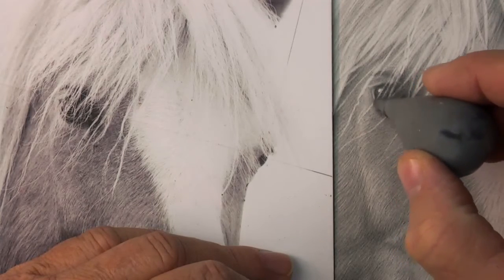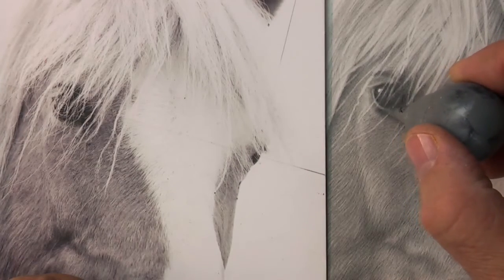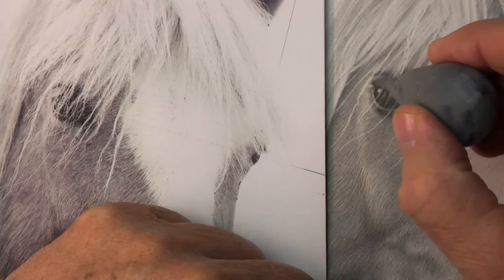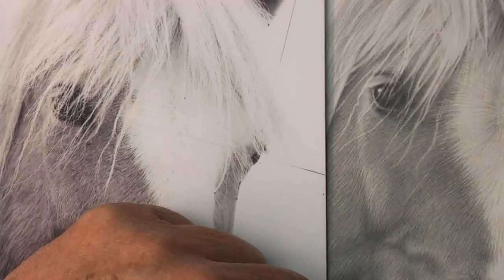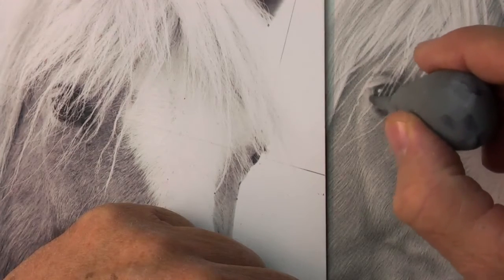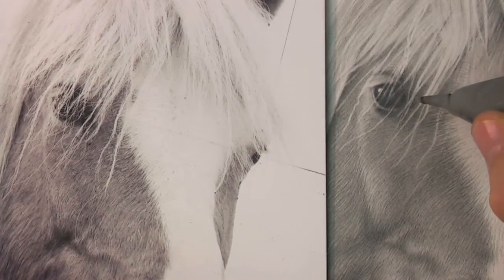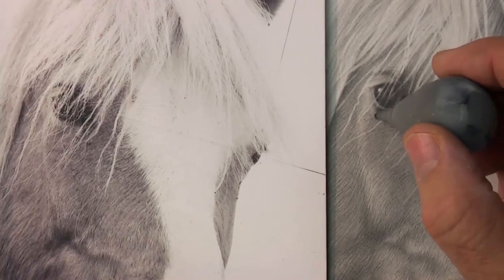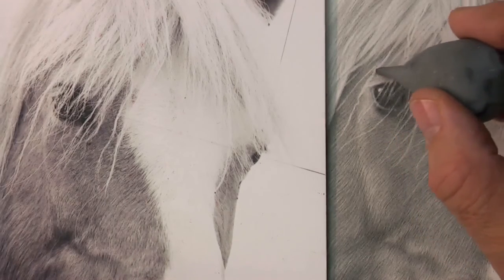Drawing a Horse: How Do You Draw Eyes On the Side of the Head?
If you’ve never drawn a horse, you’re probably not used to drawing eyes on the side of the head.

As you would suspect, this shift in perspective does change things a bit…

In this free Art Studio excerpt, Darrel shares some helpful tips and tricks for visualizing the differences and adjusting your technique accordingly.

The 5-Pencil Method Team :)
For a chance to draw a realistic horse yourself, check out Darrel's 3-Free "Drawing a More Realistic Horse" classes